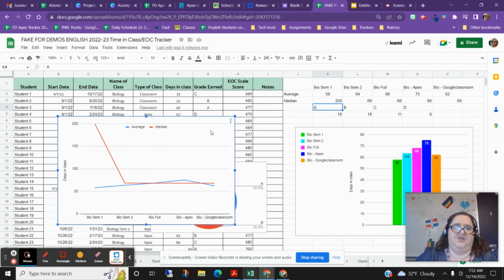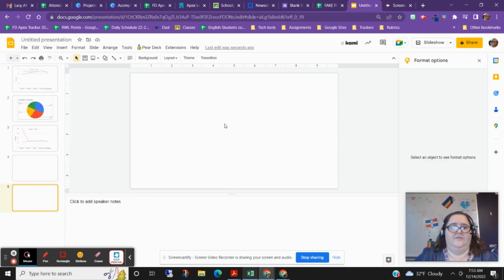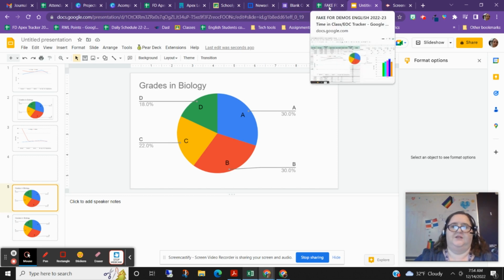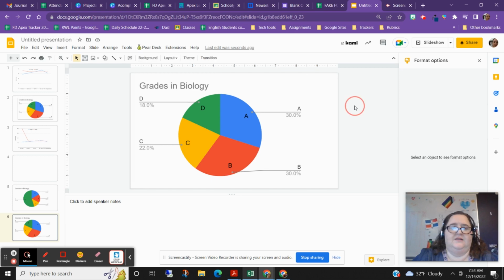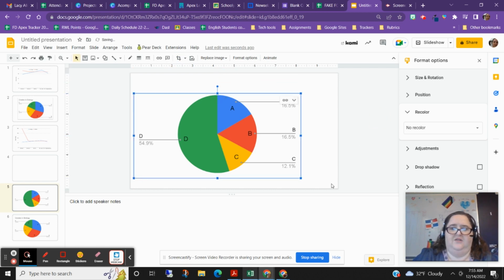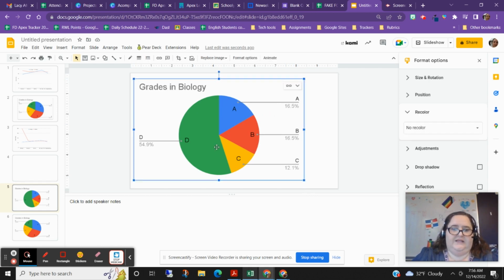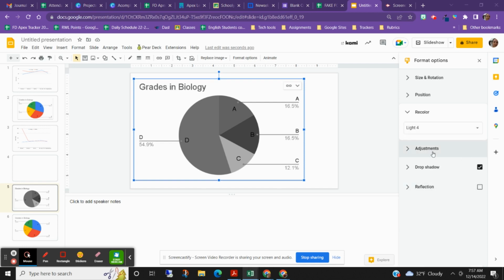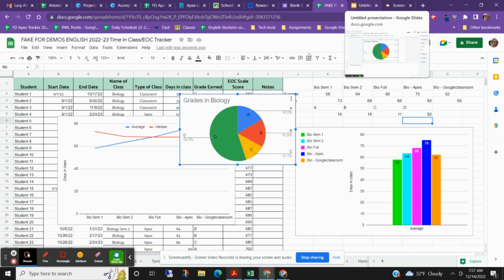Tech Tip Charts in Slides